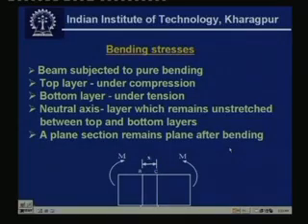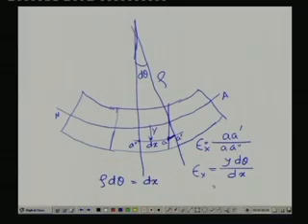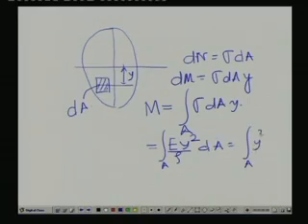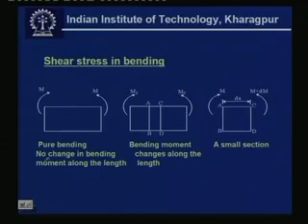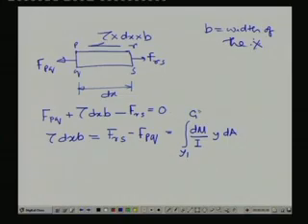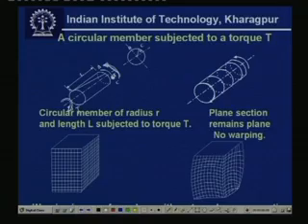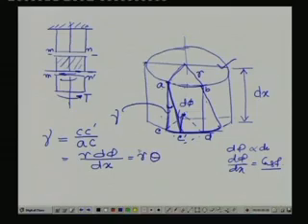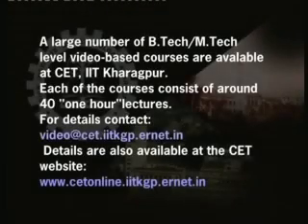06 - Lecture -6 Simple Stresses In Machine Elements NEW